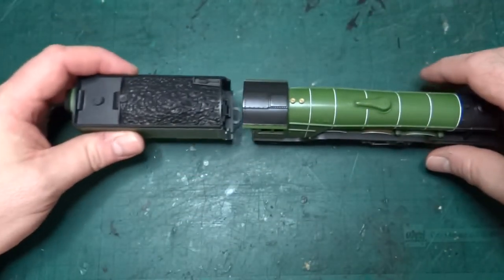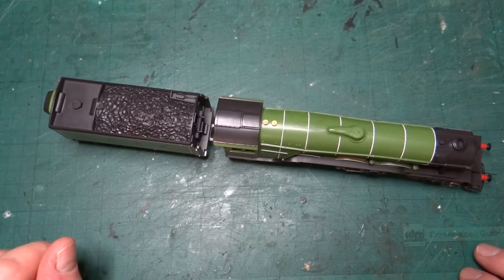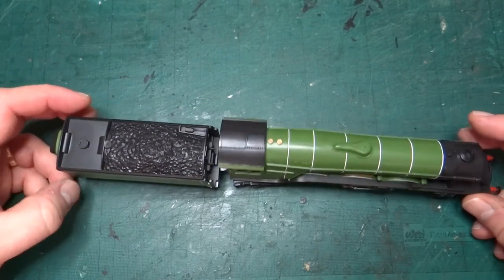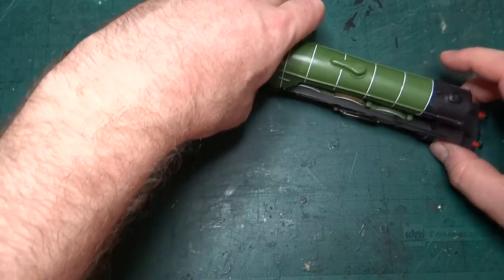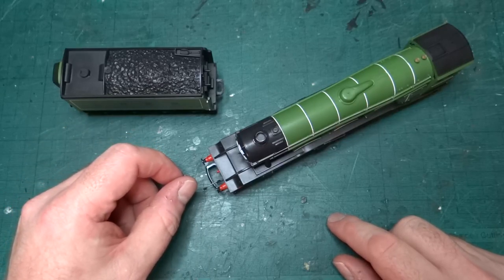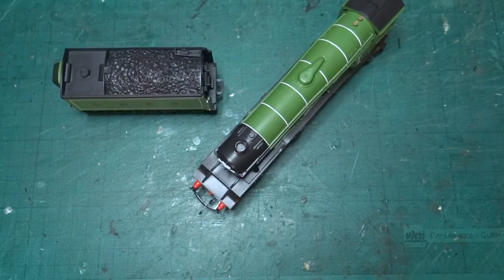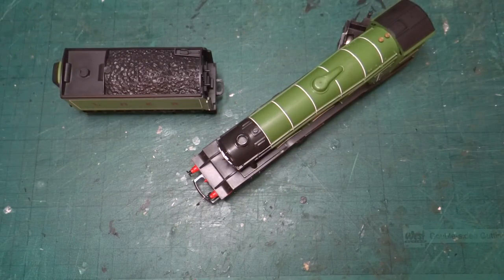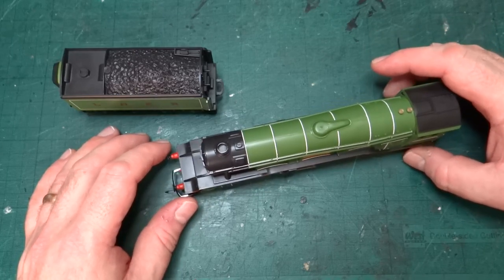Best Christmas Present Ever!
With little time for modelling in the run up to Christmas I thought I'd take a nostalgic look back at what is probably the best Christmas present I ever received... yes a Hornby model of Flying Scotsman when I was just three years old. The model was the first I ever owned and started my life long interest in both steam engines and model railways. It's still a joy to play with today!